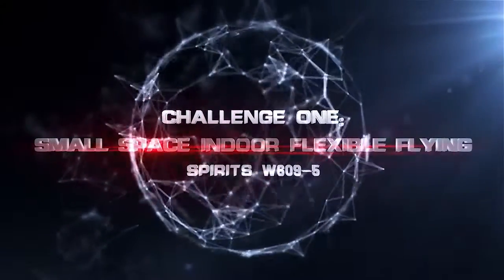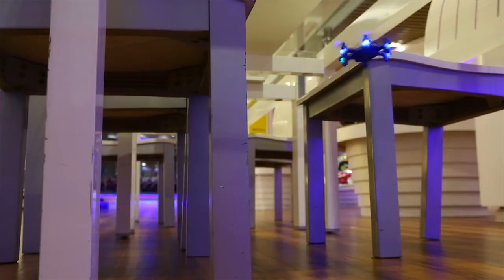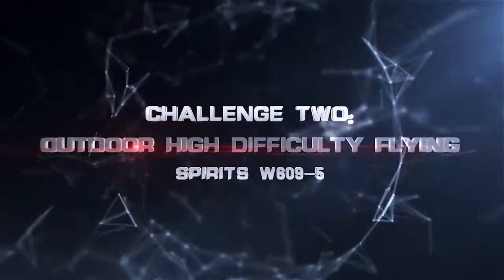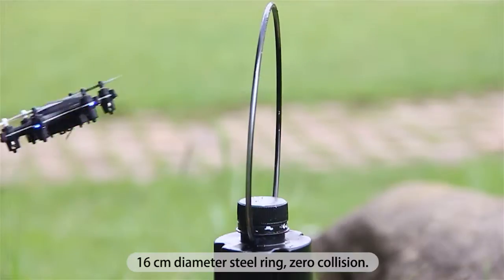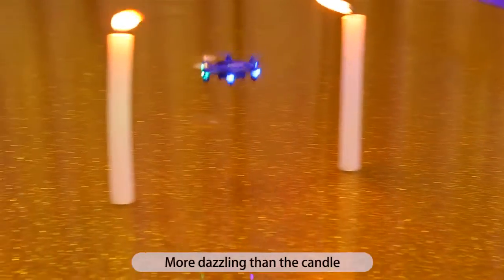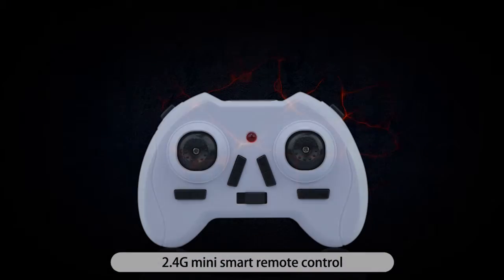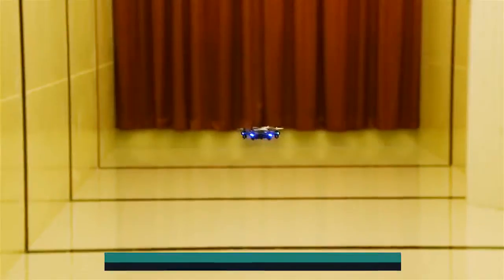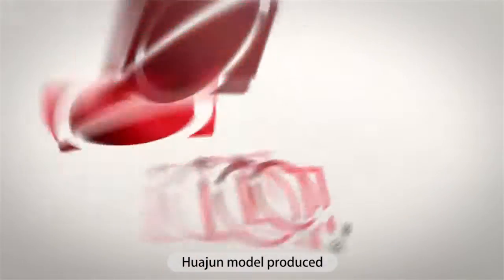Nano drone six rotor stable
Huajun toys Founded in 2009, Covered 18000 square meters production dept, is a professional manufacturer mainly focus on researching and innovation of four & six rotors alloy drones, including intelligent control and navigation, visual application, communication and network system. The products "Alloy flying machines series drones are easy to use, intelligent to fly, providing a wonderful experience in aerial photography and a live HD view for customers.  Factory in the toys city Shantou, HJ toys benefits from direct access to the suppliers, raw materials, and young, creative talent teammates necessary for sustained success. Dedicated to strict quality control and thoughtful customer service, our experienced staff members are always available to discuss your requirements and ensure full customer satisfaction. Our new items must go through the lab test for getting all the countries standard test reports before launch into the market.
We are exporting international markets as well domestic market. We blessed with a powerful independent R & D team who is more than 100 people at present and excellent assembly line, Thanks for their great contribution we warmly welcome clients to do OEM and ODM projects with us.
Huajun toys is growing faster and faster, leading the path as a shiny star in the drones and helicopter field.